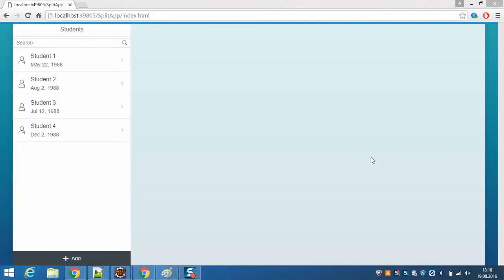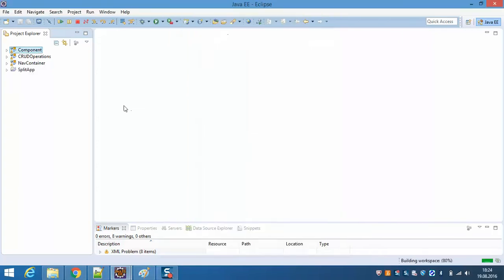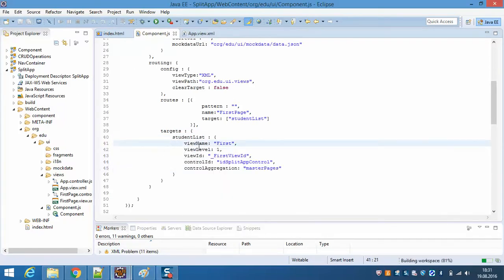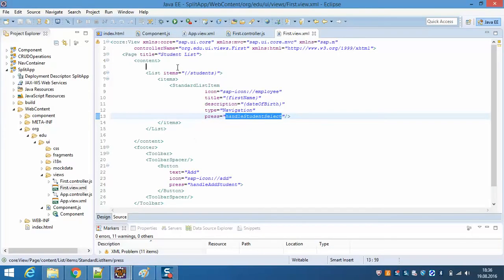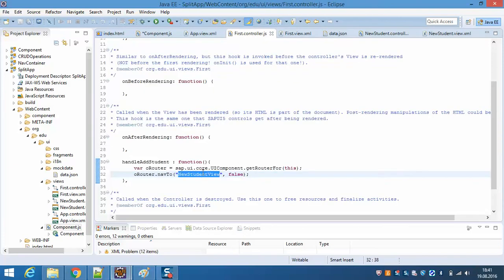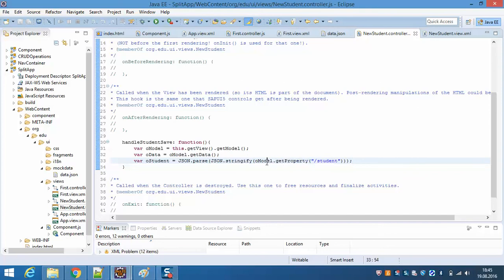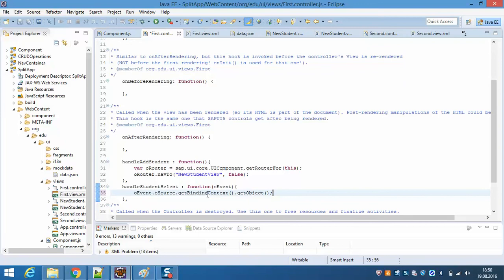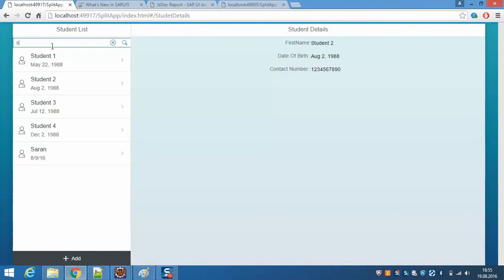14 SAPUI5 SplitApp